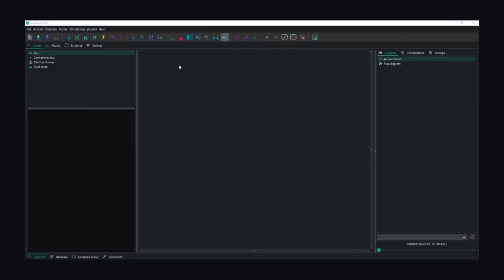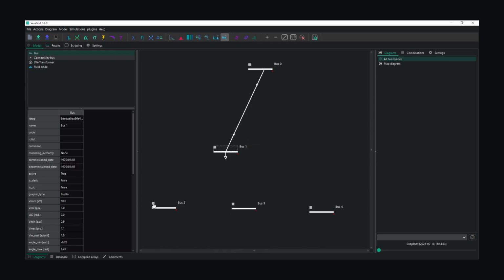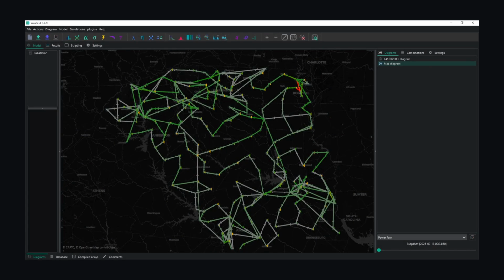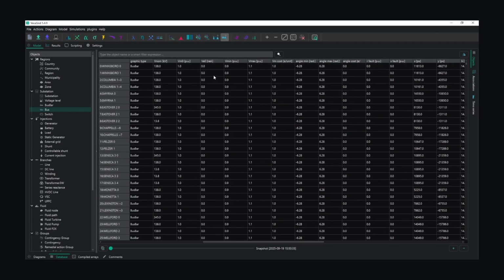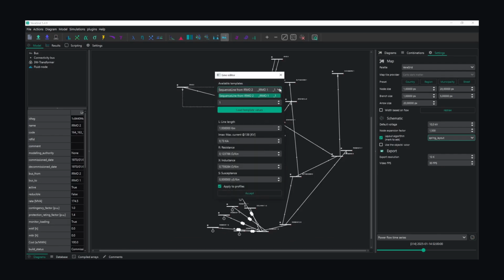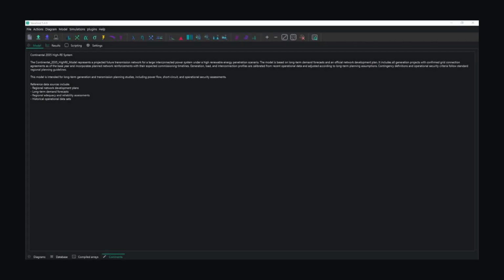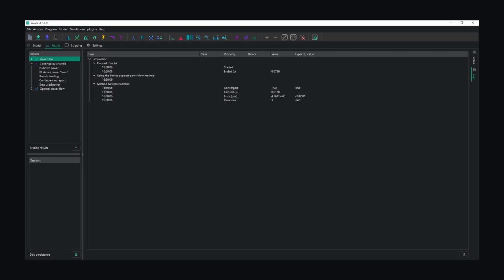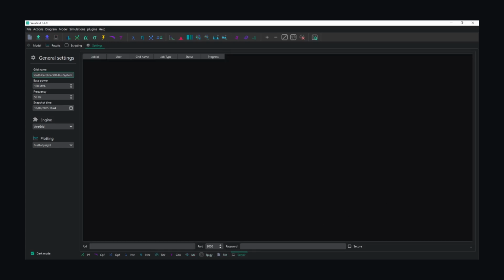VeraGrid Features Series Episode 1: GUI Tour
Welcome to the first episode of the VeraGrid Feature Spotlight series.

In this video, we walk through the VeraGrid interface and modelling philosophy. You’ll see how to build a schematic, edit data in the database view, explore results, and use the built-in Python console for scripting and automation.